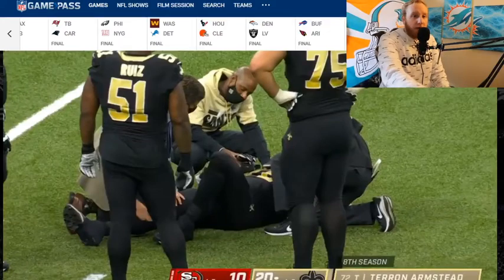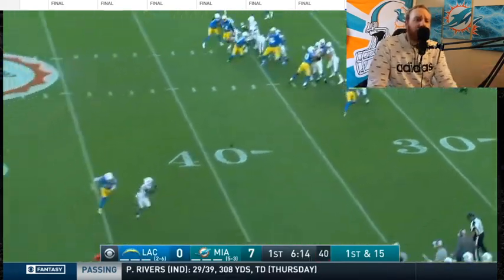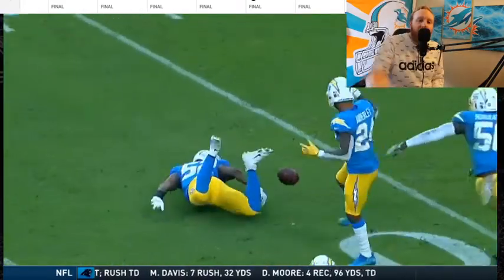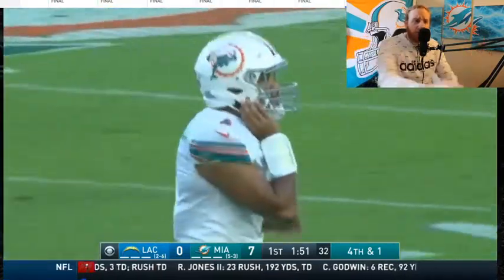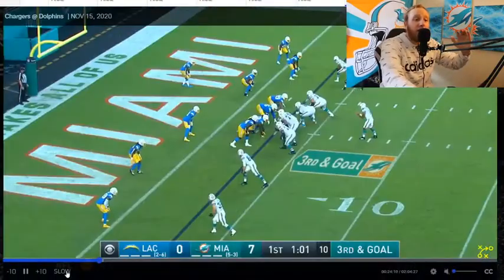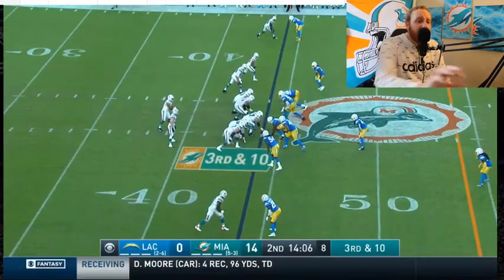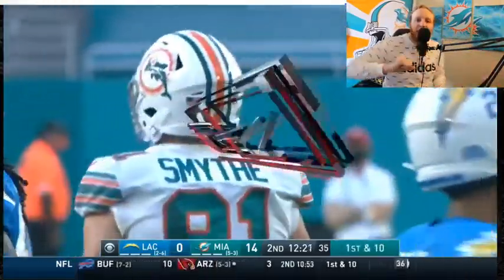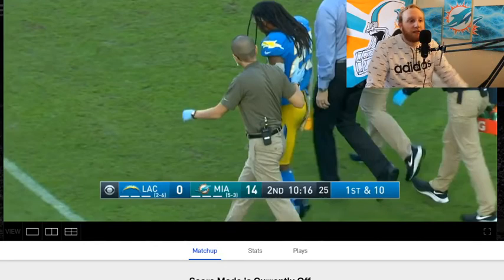Dolphins/Chargers Week 10 Film Study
Tua likes to be aggressive. No Checkdowns for this man

Join our Winning discord for all your Fantasy, Draft Kings, Betting advice from professionals

Follow @TakesByFans on twitter to join the discussion

Watch Takes by Fans live at Twitch.tv/TakesByFans daily at noon EST

Go to TakesbyFans.com for all your Takes by Fans content